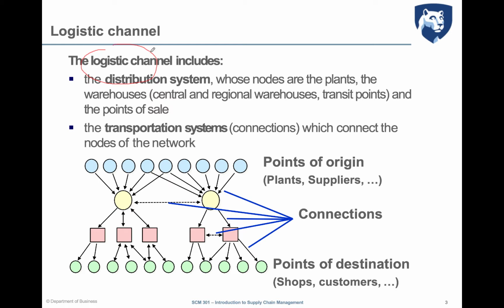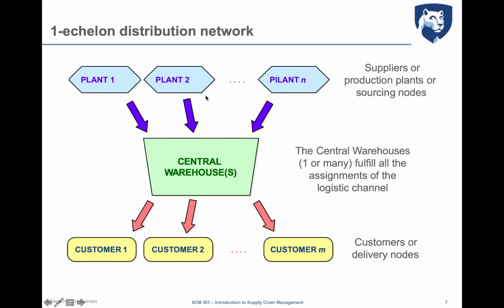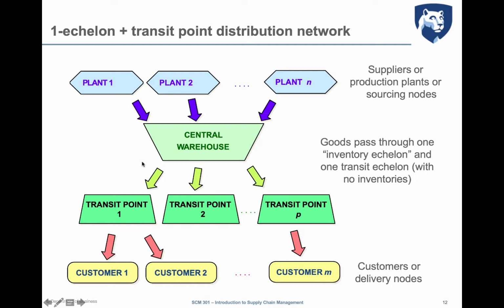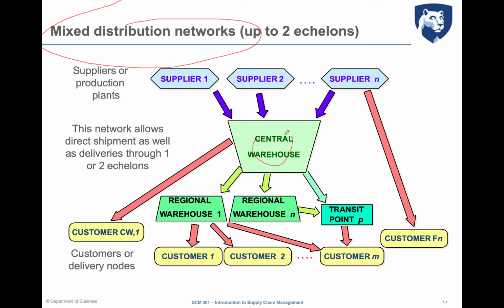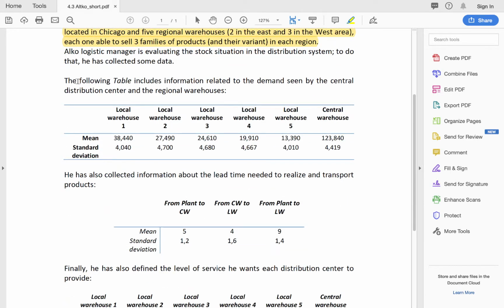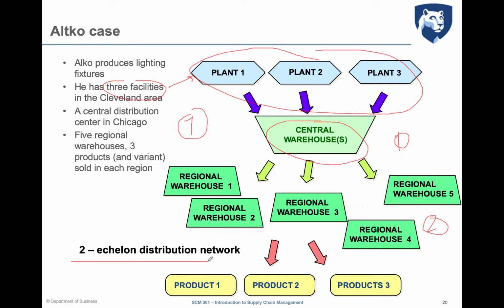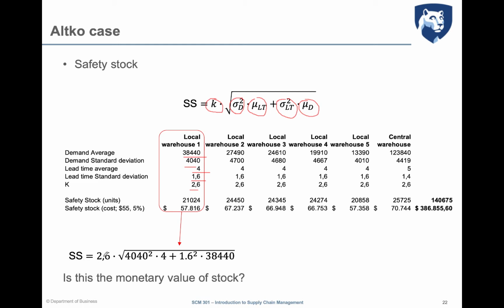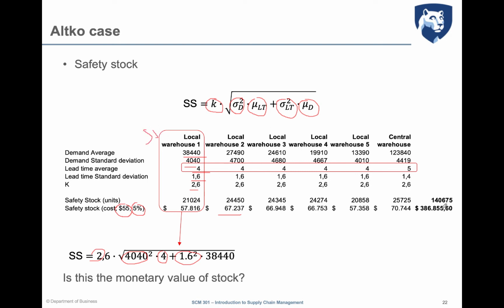Distribution network design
Table of Contents:

00:19 - Agenda
00:23 - Logistic channel
01:23 - Agenda
01:29 - Types of distribution networks
02:45 - Direct shipment
03:13 - 1-echelon distribution network
03:50 - Role of central warehouses in a 1-echelon network
04:09 - Role of central warehouses in a 1-echelon network
04:24 - 2- echelon distribution network
05:23 - 2- echelon distribution network
06:11 - 1-echelon + transit point distribution network
07:14 - Types of warehouses
07:17 - Role of transit points
07:28 - Role of transit points
07:44 - Role of transit points
08:15 - Mixed distribution networks (up to 2 echelons)
09:06 - 3 - echelon distribution network
12:52 - Altko case
14:38 - Altko case
16:01 - Altko case
20:08 -